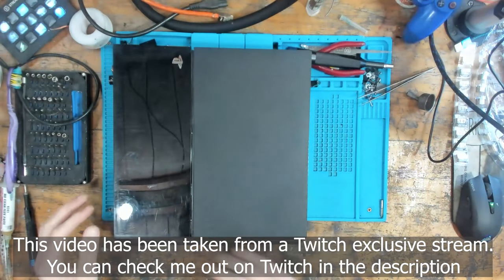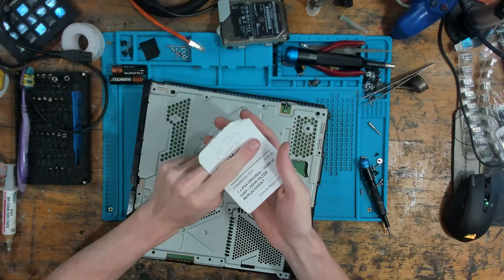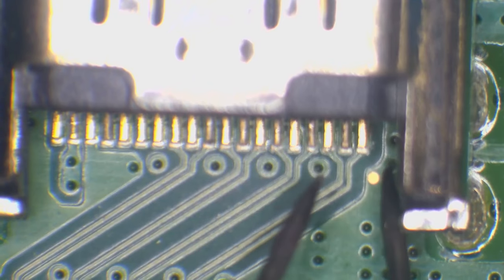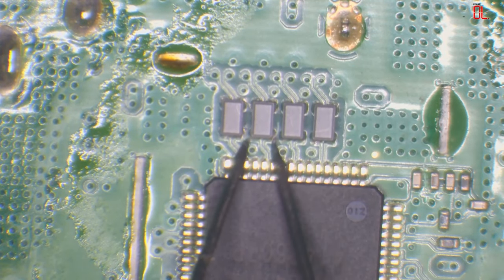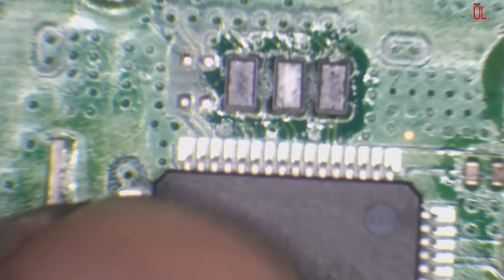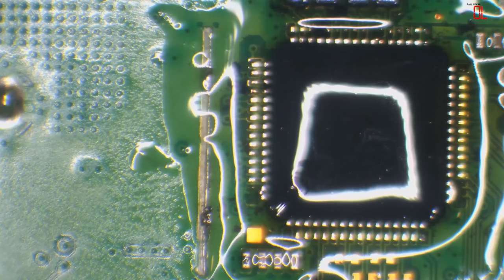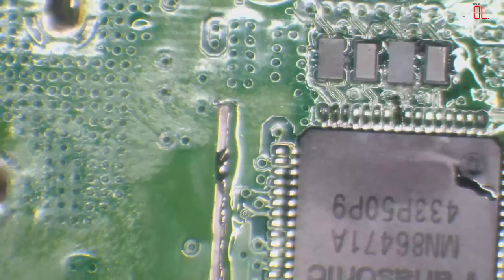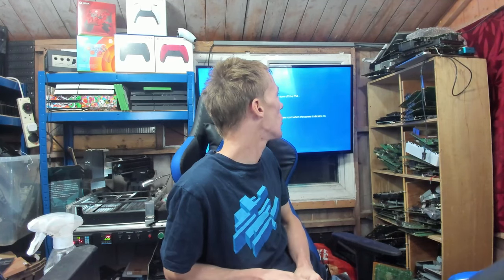This PlayStation 4 Turns On But Doesn't Show On Screen! Can I Fix It?